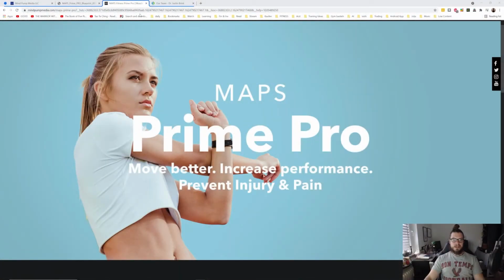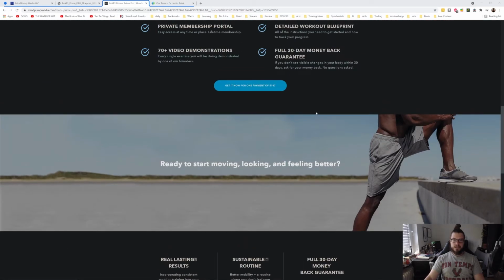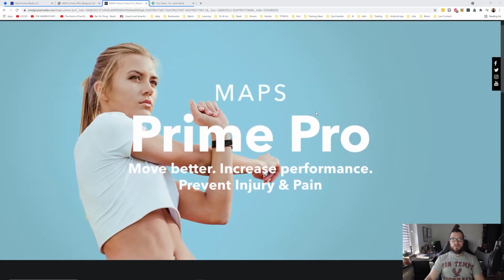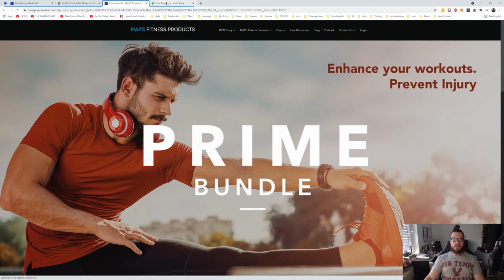MAPS Prime Pro Review - Mind Pump - Tao of Stefan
MAPS Prime Pro Review time!

MAPS Prime and Prime Pro are the most underrated programs Mind Pump has in store. They are not your typical exercise blueprint. They aim to help you work on your mobility, ROM, and more.

In this video, I discuss in-depth MAPS Prime Pro

Timestamps:
00:00 Intro
00:20 MAPS Prime vs Prime Pro
01:34 How does MAPS Prime Pro work
03:29 Repatterning movements, afer the zone test
04:51 Dr. Justin Brink
05:50 Control Movements
05:55 The improtance of feeling in control during full ROM
07:05 A few control movement suggestions
07:50 Where I stand currently
08:35 Creating your MAPS PRIME session
10:20 Do what works, no one sees you
11:12 How many zones, exercises per session and duration per session
12:08 Frequency of the sessions
12:49 Coaching Sheet
12:25 Why it's underrated
15:05 Costs, bundle up, sale
16:20 Justin Brink
16:35 Personal opinion
19:15 Outro

Let me know what you think about it in the comments. I am also looking there for possible further questions you guys might have.

Enjoy, Stefan